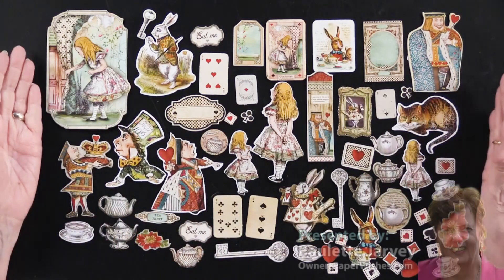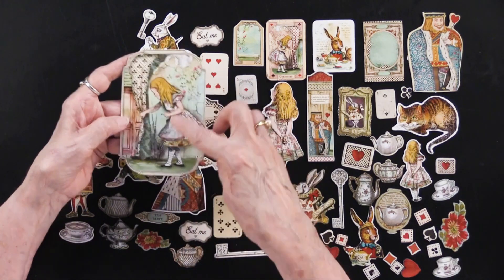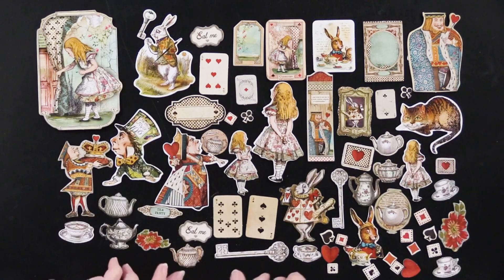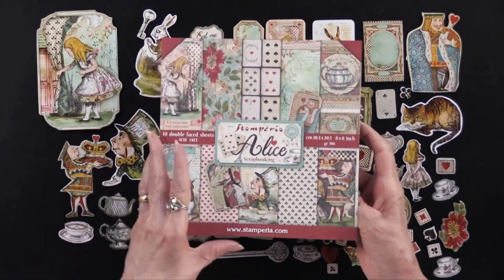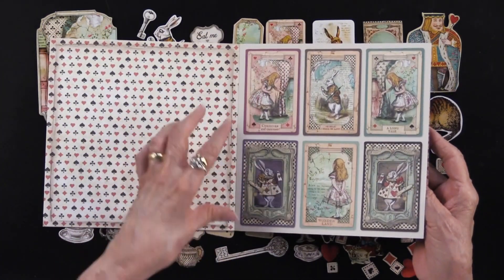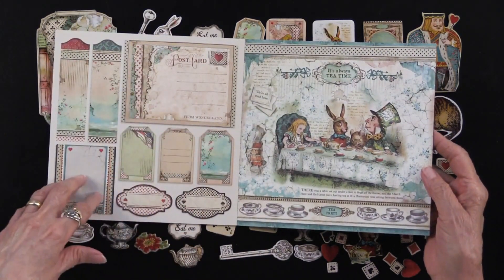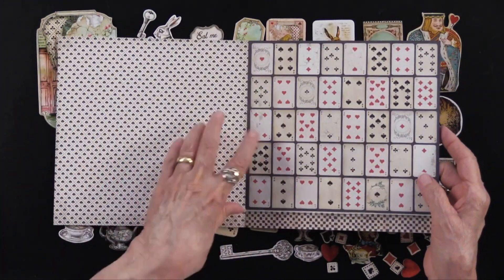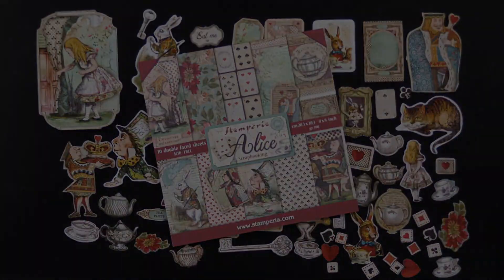Alice in Wonderland Paper Pack & Die Cuts from Stamperia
｡･:*:･ﾟ★,｡･:*:･ﾟ☆｡･:*:･ﾟ★,｡･:*:･ﾟ✧ :*ﾟ:*:✼✿

You can find all our stationery , scrapbooking and cardmaking must haves here

｡･:*:･ﾟ★,｡･:*:･ﾟ☆｡･:*:･ﾟ★,｡･:*:･ﾟ✧ :*ﾟ:*:✼✿

｡･:*:･ﾟ★,｡･:*:･ﾟ☆｡･:*:･ﾟ★,｡･:*:･ﾟ✧ :*ﾟ:*:✼✿

｡･:*:･ﾟ★,｡･:*:･ﾟ☆｡･:*:･ﾟ★,｡･:*:･ﾟ✧ :*ﾟ:*:✼✿